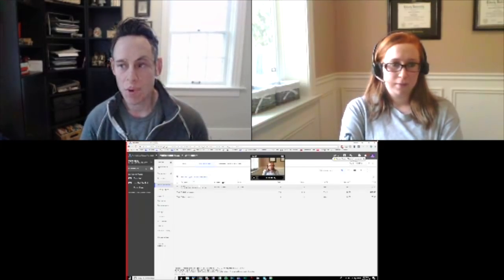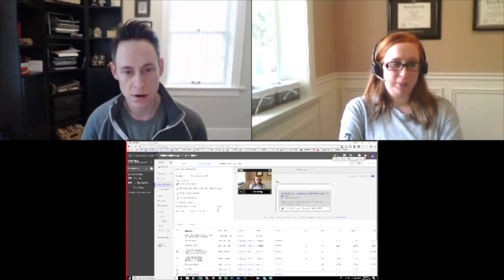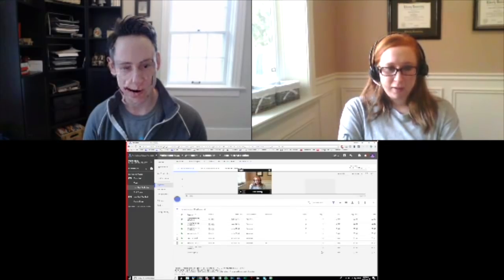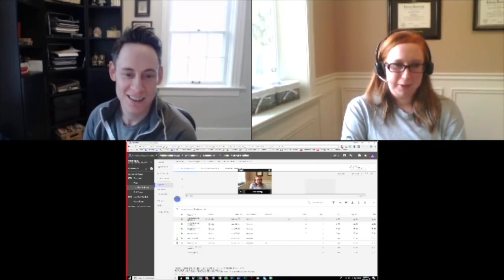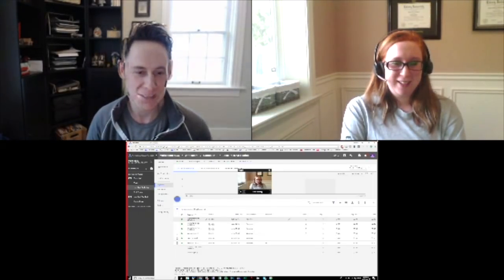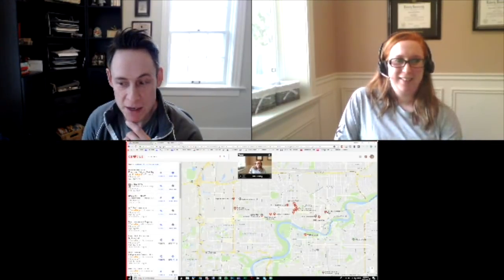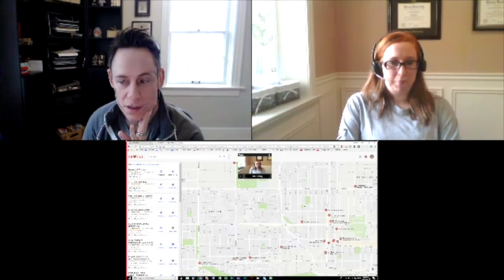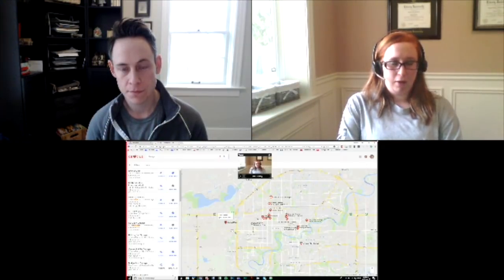A Quick Guide to Local Pack Ads with Special Guest Joy Hawkins - Whitespark Local Insider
Local pack ads are a great way to get the most of your Ad Words budget, expand your local reach, and ultimately drive more business. In this instalment of the Local Insider (formerly the Whitespark Weekly), guest Joy Hawkins schools Darren on the nuances of these ads and gives you the info you need on how to get started.

**Please note that we had some issues with the screen share in this video and it's lower quality.

Check out the full blog post that includes examples of how to get started